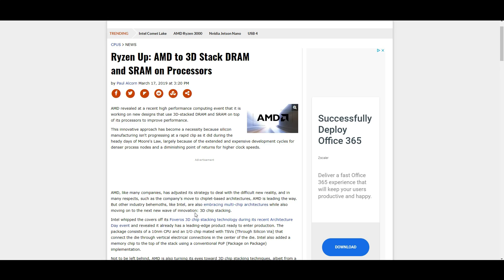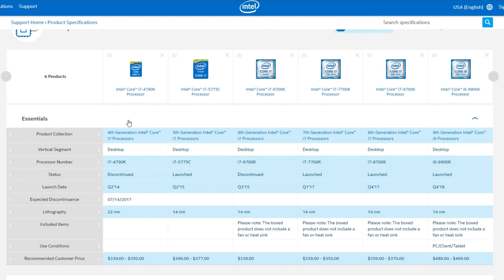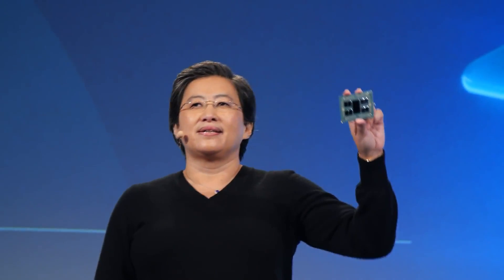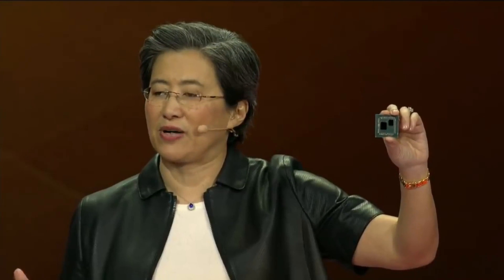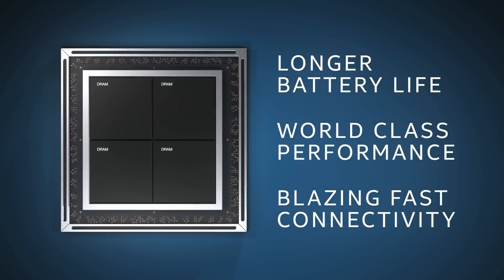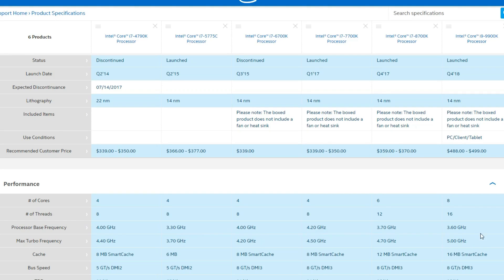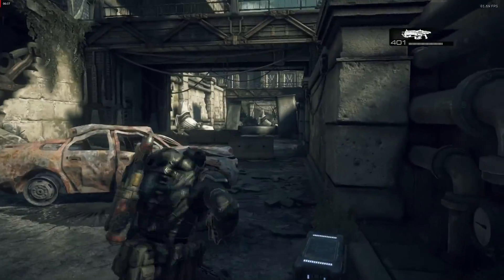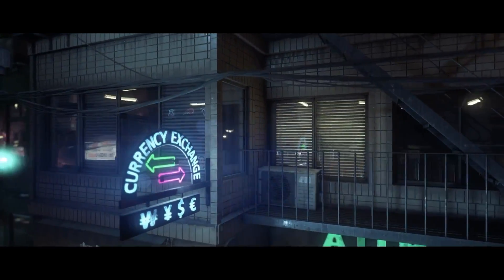Has Gaming Technology Hit the Wall?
Without higher clock speeds, reduced transistor densities, and higher costs technology companies are hitting the wall on the current way of doing things.

*My RIG*
CPU: AMD Ryzen 5 2600X
MOBO: Gigabyte X470 Ultra Gaming
RAM: 16GB TEAM Vulcan DDR4 3000
GPU: Sapphire RX 580 8GB NITRO+
CASE: Phanteks P300 ATX
PSU: EVGA 600W Bronze
Monitor: Acer KG251Q 24.5" 40-75hz Freesync

What is theGoodOldGamer?
Hey guys, Chris here with theGoodOldGamer! First off thank you for checking out the video today. In this crazy world of marketing, and spin, I try to keep an old school perspective on the current gaming landscape, and try to show a different side of the conversation.